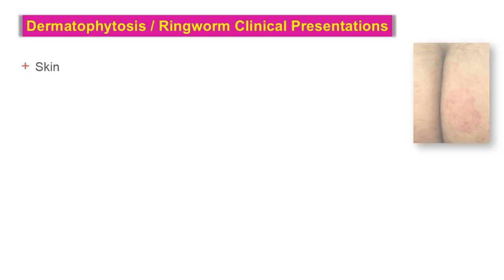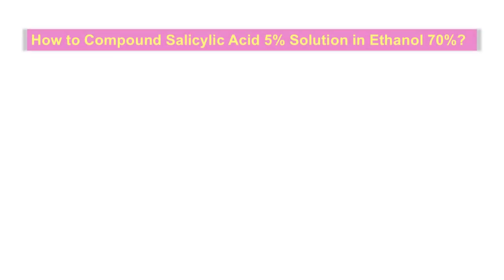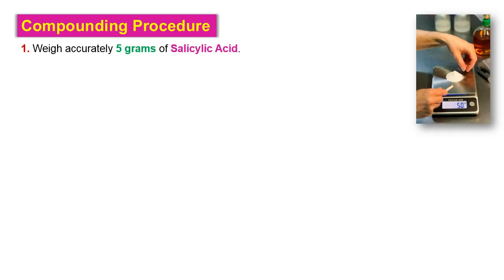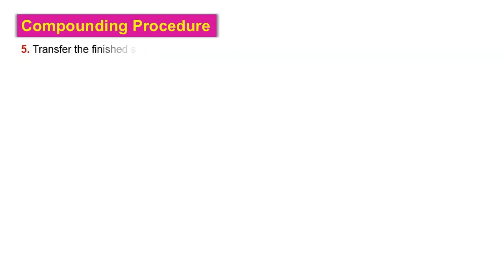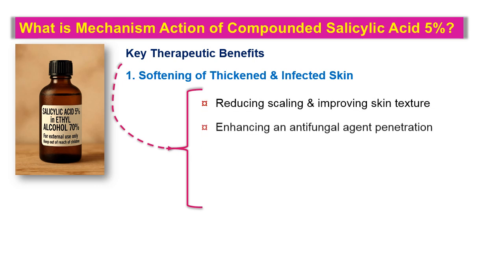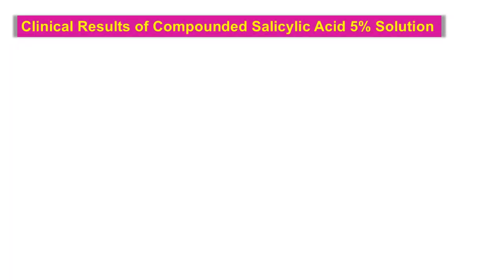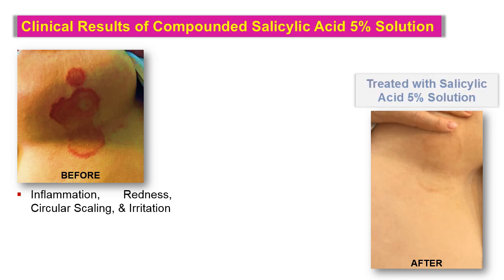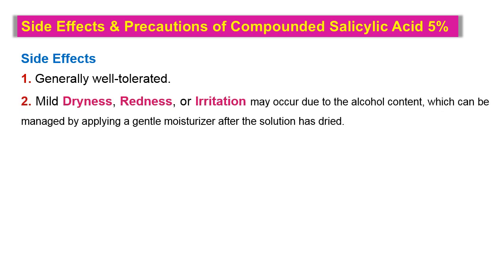Salicylic Acid for Fungal Infection: Does It Work?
Does salicylic acid actually work for fungal infections like ringworm (dermatophytosis)? In this video, a pharmacist explains the real role of compounded 5% salicylic acid in treating difficult fungal skin infections.

You’ll learn:
✅ How salicylic acid helps in dermatophytosis (ringworm)
✅ Why 5% salicylic acid is used in stubborn fungal infections
✅ Step-by-step compounding tips for pharmacists
✅ Side effects, precautions, and patient counseling points
✅ Visual treatment results showing effectiveness

Salicylic acid does not directly kill fungi, but when used correctly, it can improve treatment outcomes by enhancing penetration of antifungal therapy. This video explains when it helps, when it doesn’t, and how to use it safely.

▶️ Watch till the end to avoid misuse and understand the right clinical approach.

💬 Comment if you’ve used salicylic acid for fungal infections